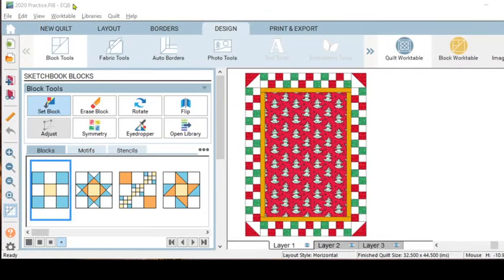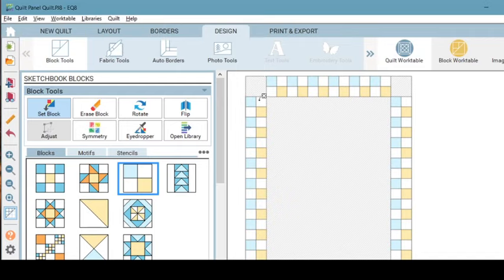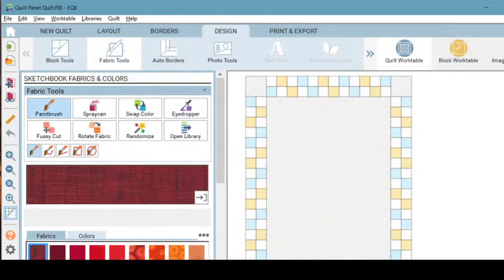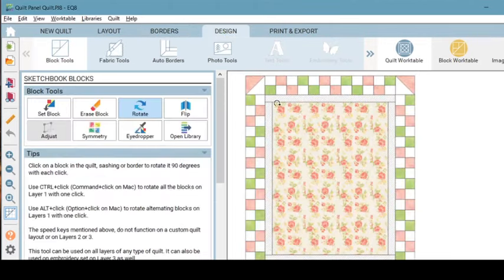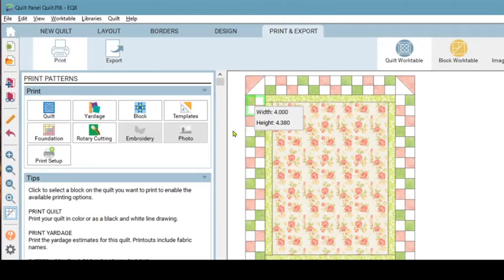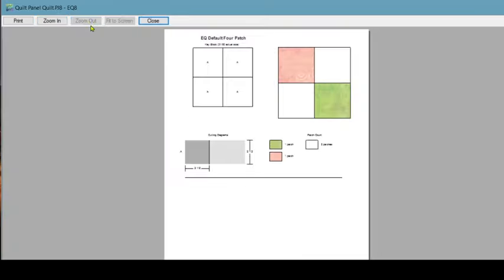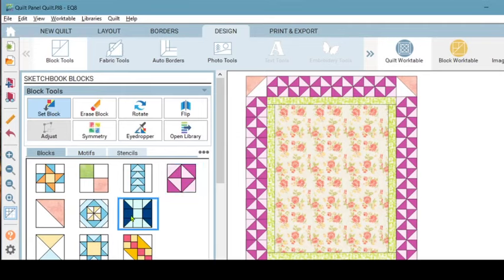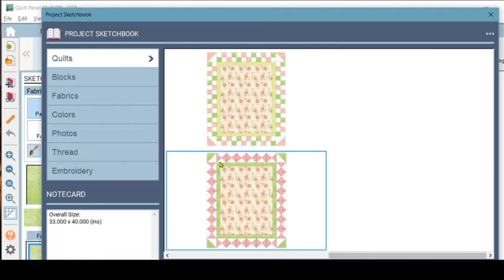Electric Quilt - Design a Quilt using a Quilt Panel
Have a Quilt Panel and don't know what to do with it?  You can create blocks and borders for any size Quilt Panel in EQ (Electric Quilt) in minutes.